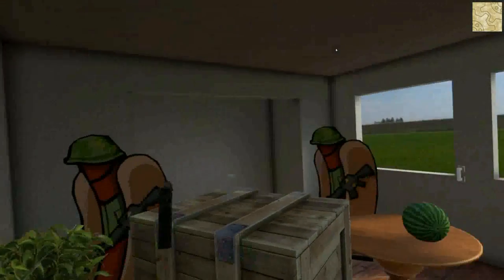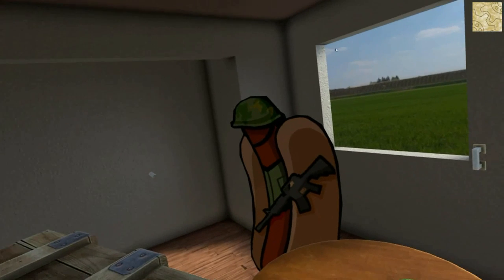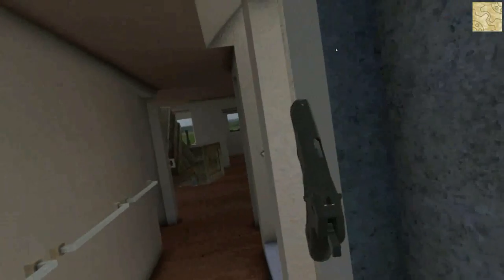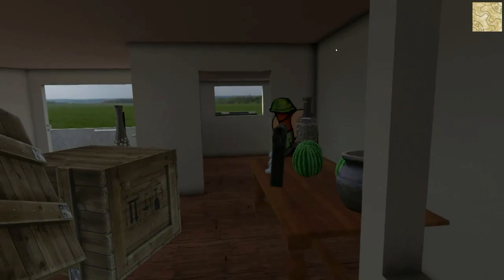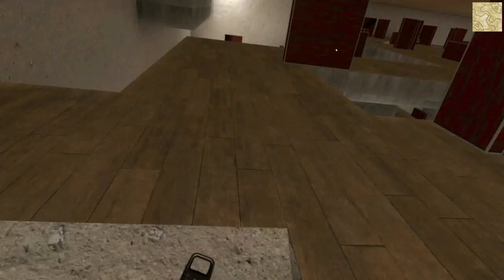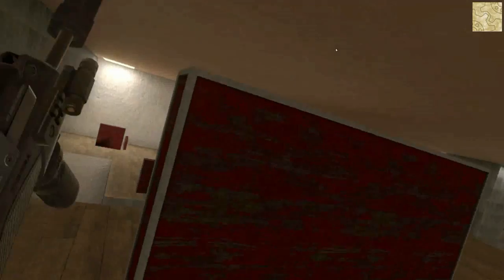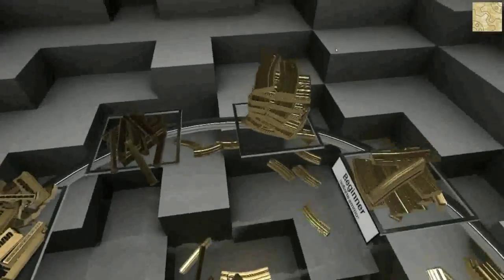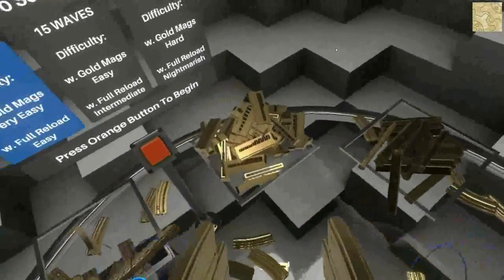Agent PCMR and the terrible wiener conspiracy [EP1]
Starring:

Agent PCMR as himself

console peasant as peasant Police

clonk as security guard

timmy wiener as dead sausage 1

willy wiener as hotdog

hans-jochen wiener as melon dealer

special thanks to H3VR and it's developer.